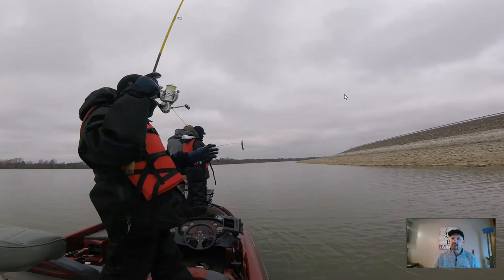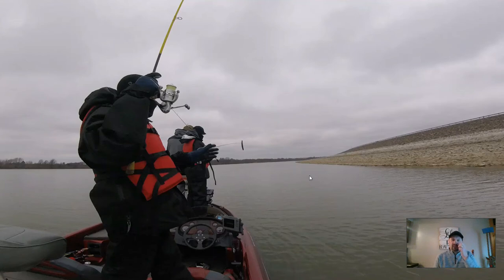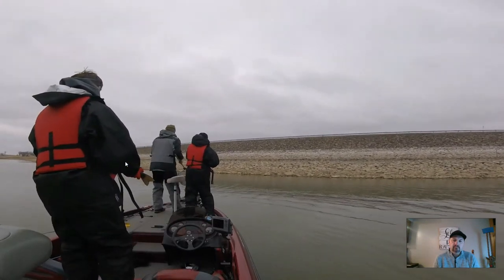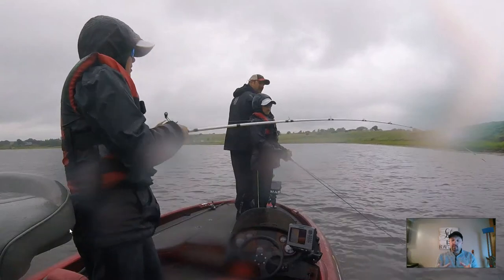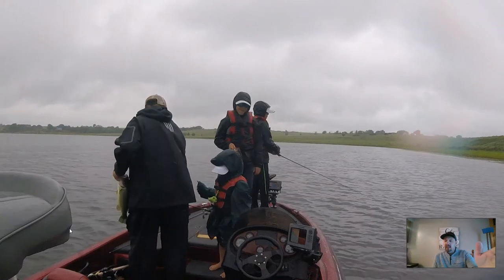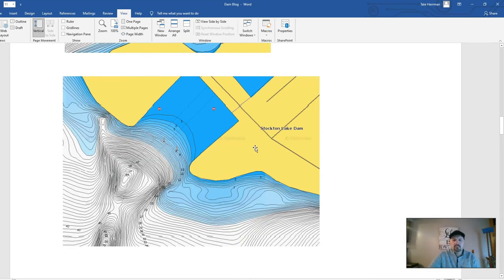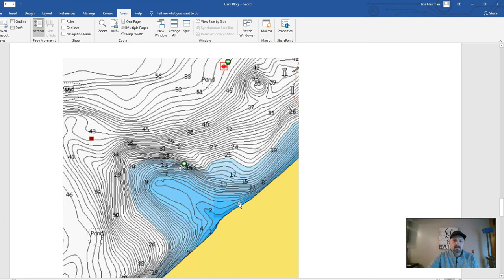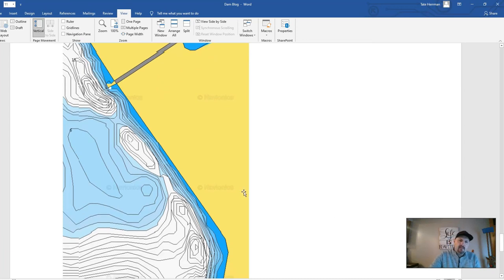DAM FISHING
Discussion on dam fishing and what I look for in this scenario.